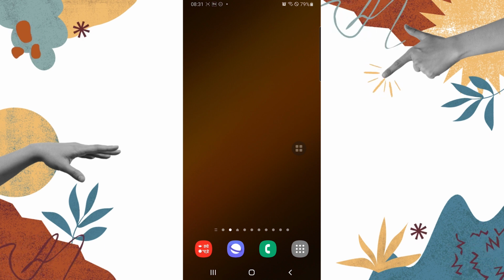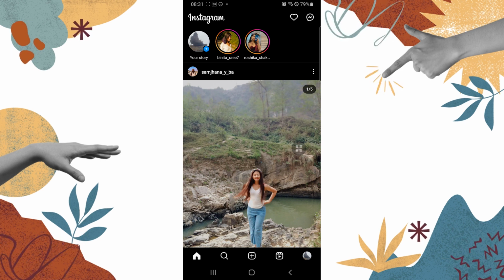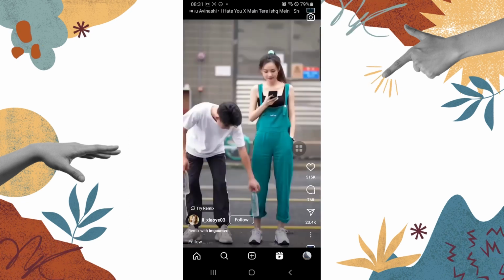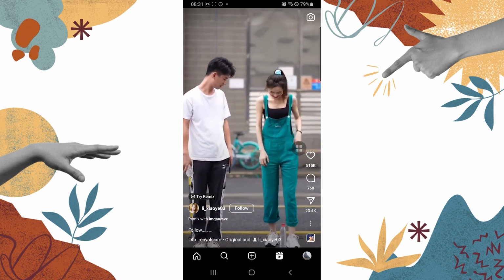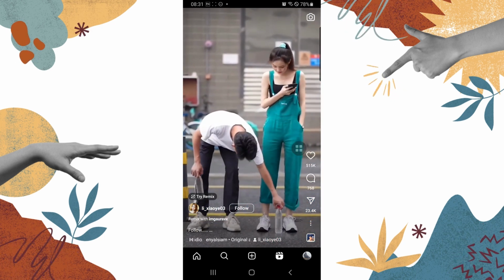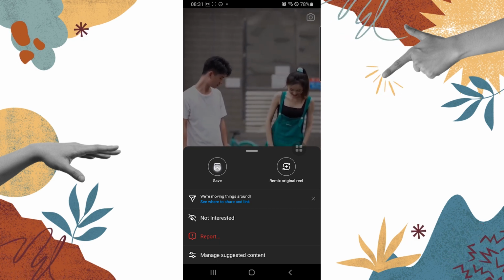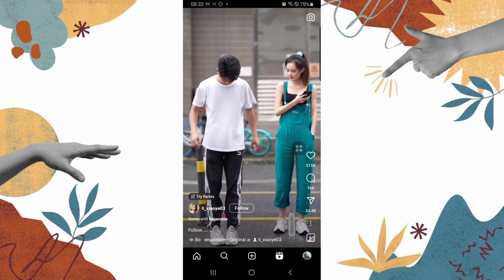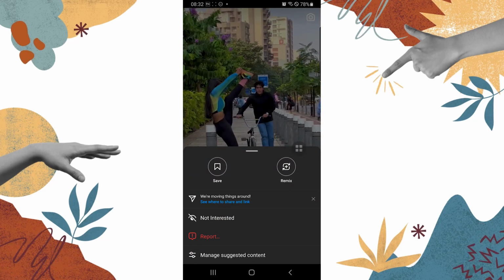How to Save Reels on Instagram? Instagram Save Reels Tutorial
In this video, we will guide you through the process of saving Instagram reels. Whether you want to save your own reels or someone else's, we'll show you how to do it step by step. We'll cover how to save reels to your Instagram account's saved section and how to download them to your device for offline viewing.